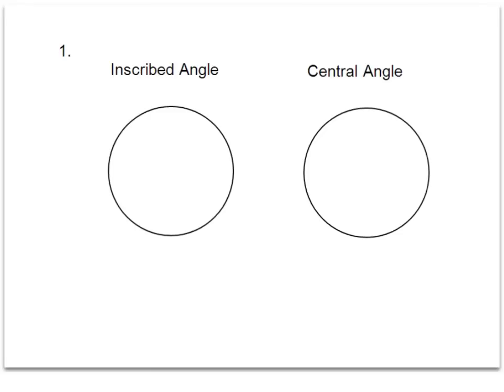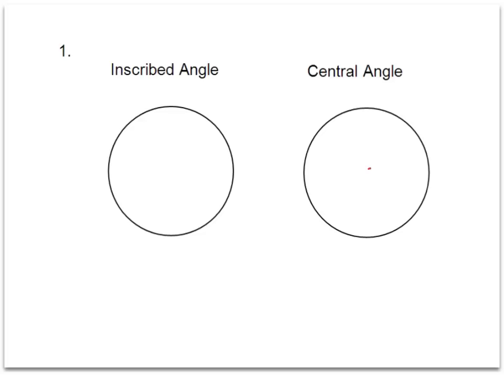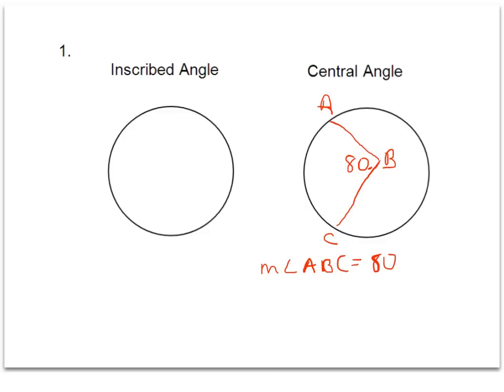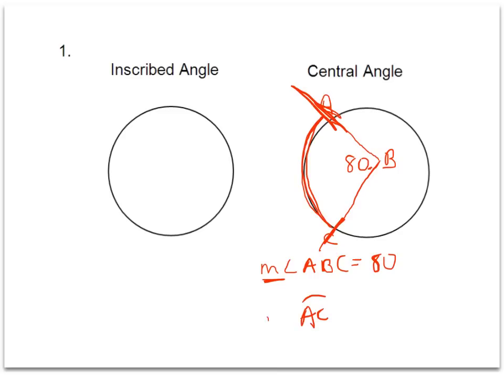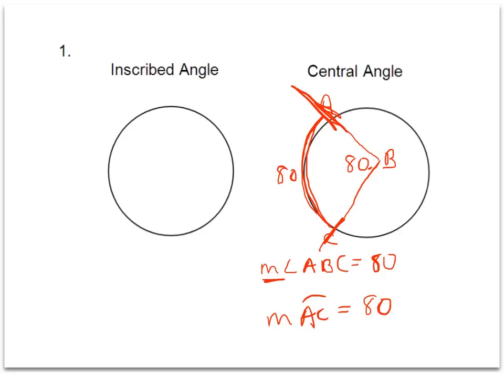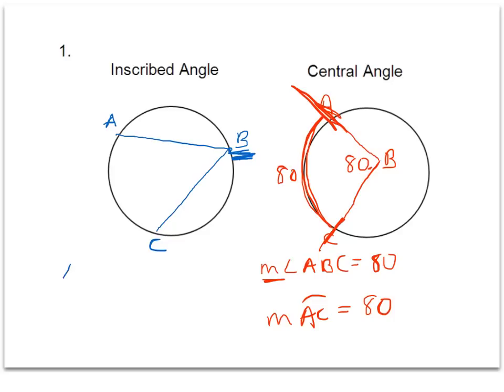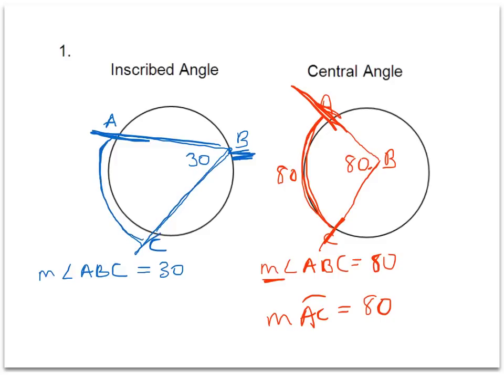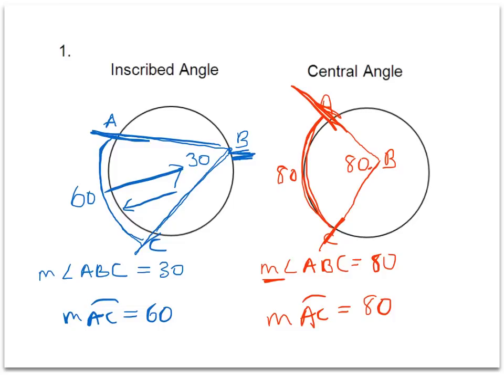Inscribed Angles Vocabulary